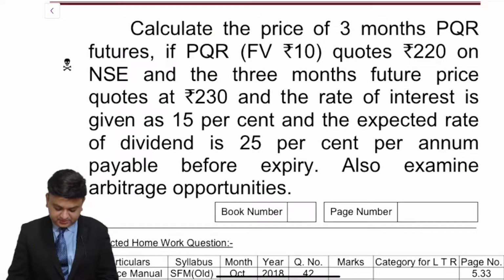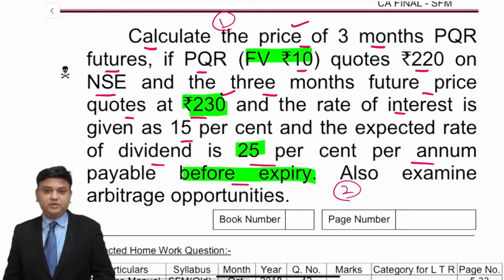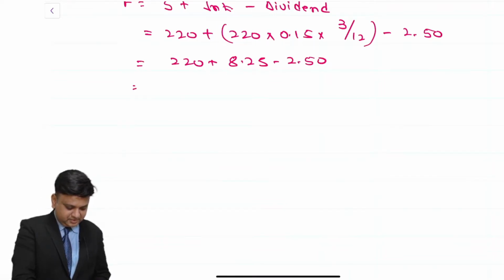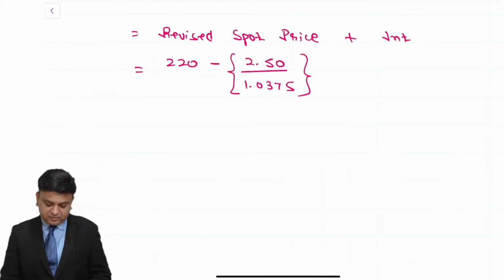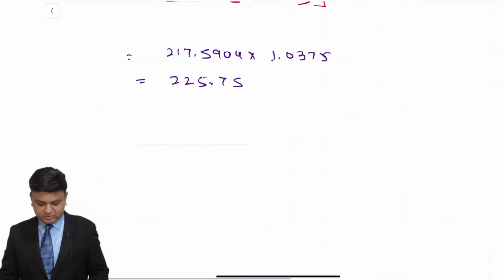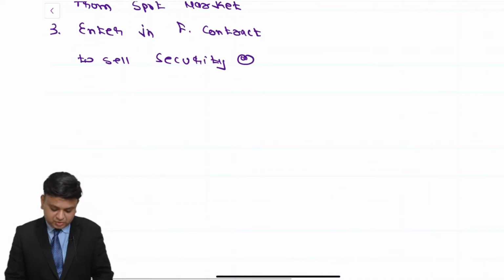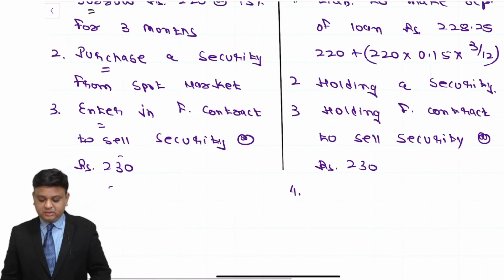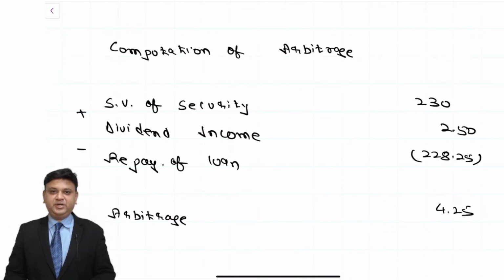Derivatives and Interest Rate Risk Management Concept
Calculate the price of 3 months PQR futures, if PQR (FV `10) quotes `220 on NSE and the three months future price quotes at `230 and the rate of interest is given as 15 per cent and the expected rate of dividend is 25 per cent per annum payable before expiry. Also examine arbitrage opportunities.